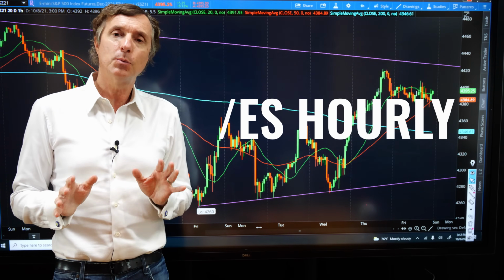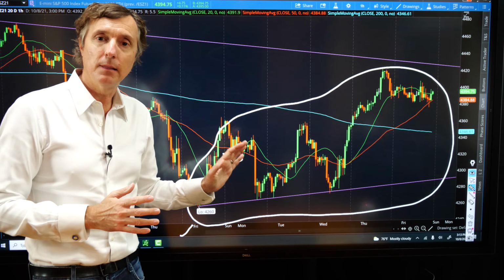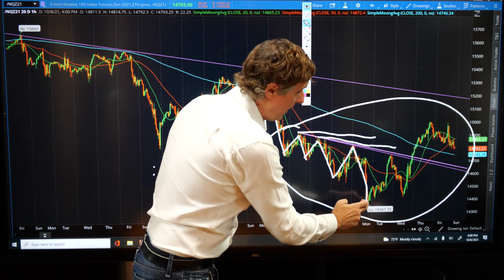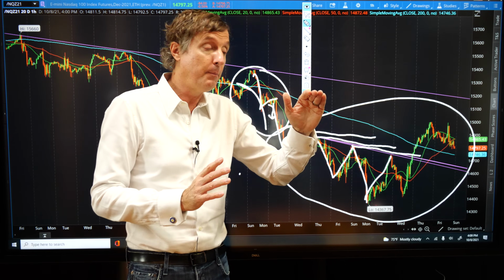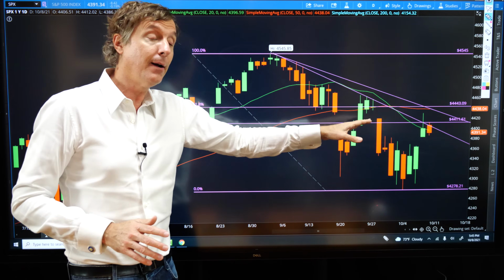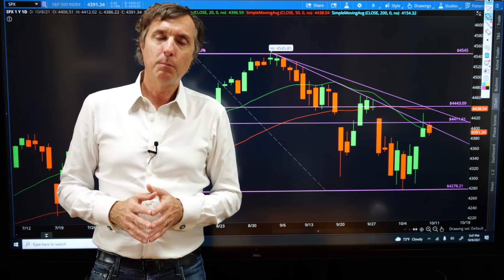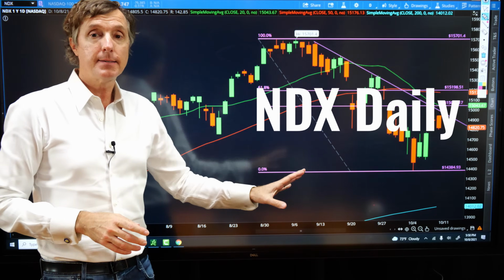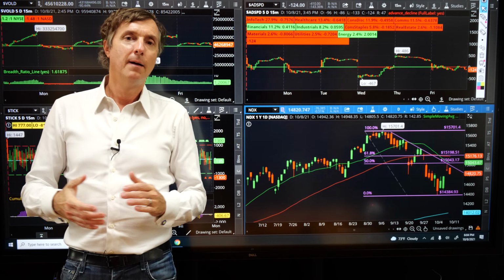How to Spot the Turn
In this video, I show you tips and tricks to help you know when the market is about to turn.